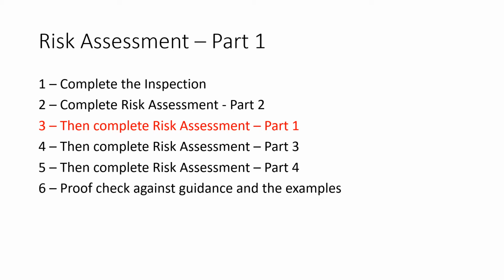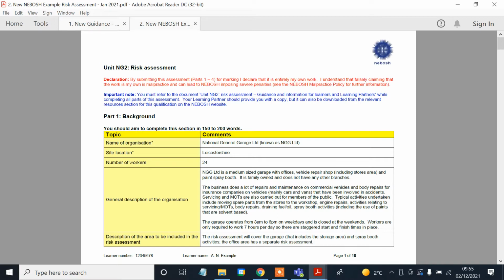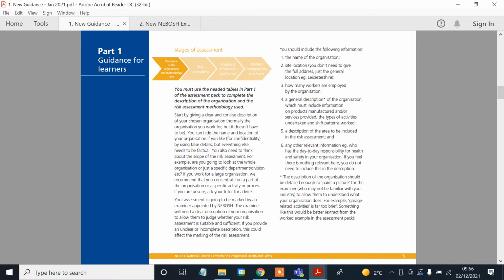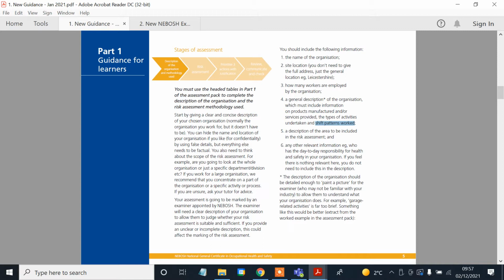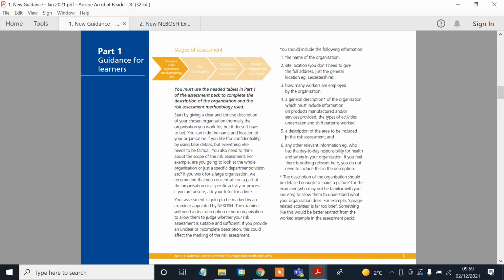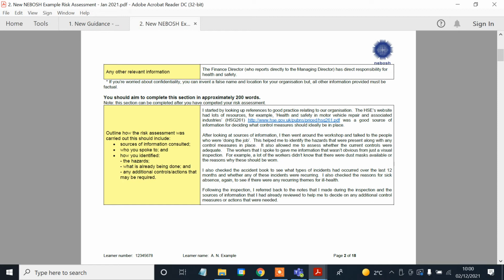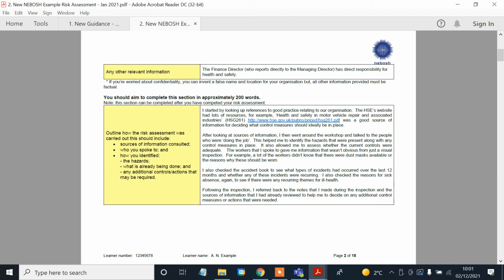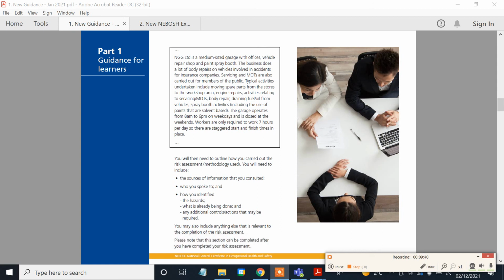NEBOSH - Unit NG2 Risk Assessment Video 3 of 5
NEBOSH National General Certificate guidance videos for the Unit NG2 Risk Assessment Submission.
These 5 videos will take you through the steps required to complete the NG2 Risk Assessment.
Be sure to watch all 5 videos.